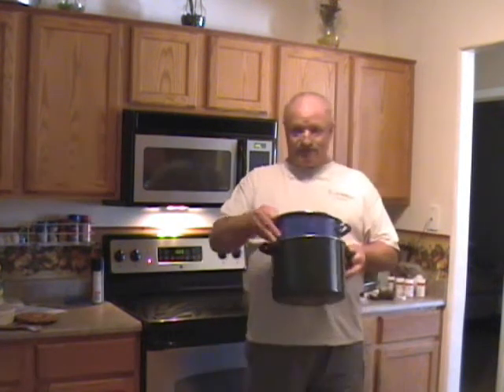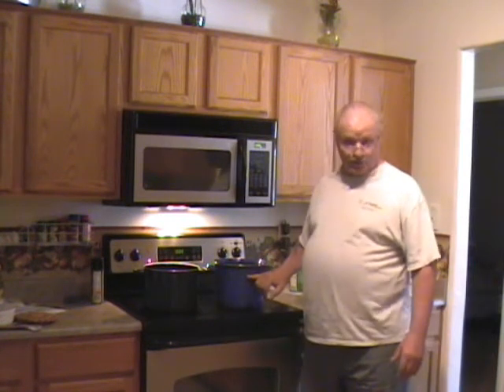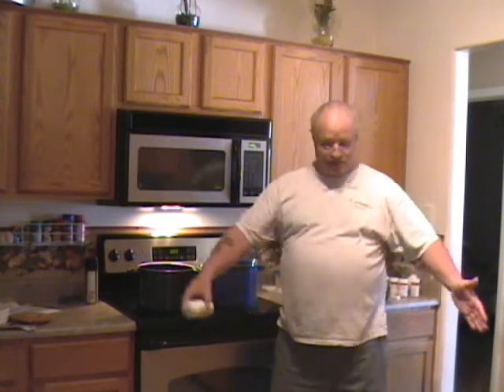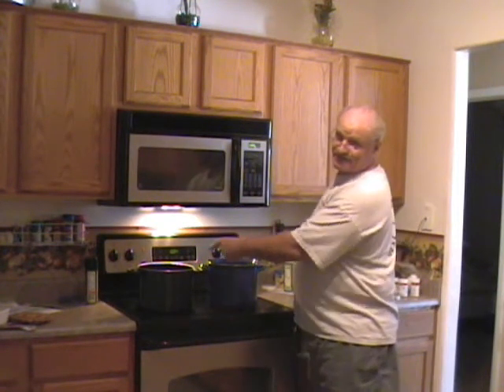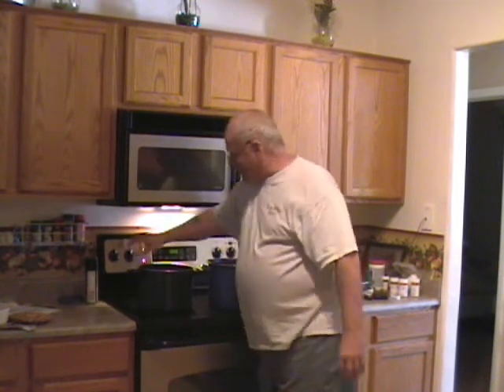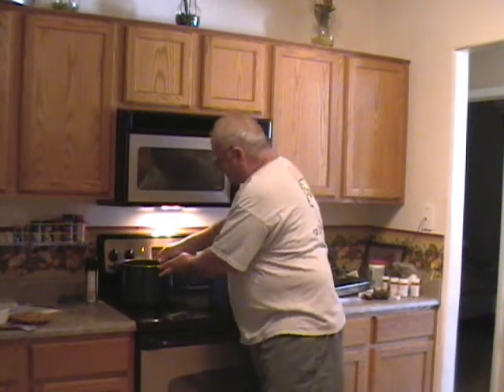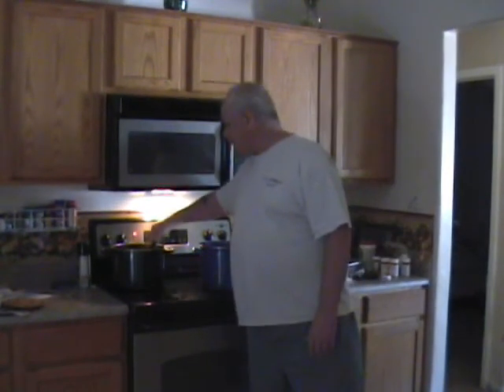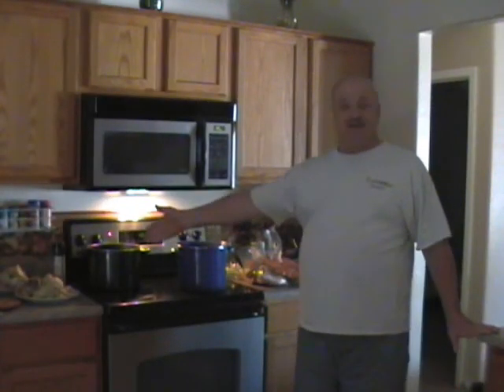Cooking Homemade Dog Food Part 1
Cooking Homemade Dog Food Part 1 of 2